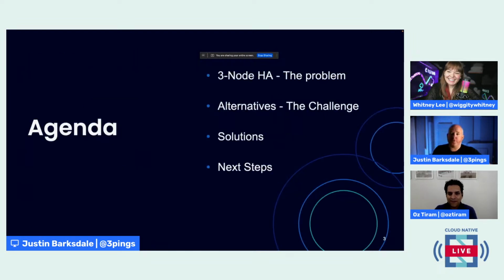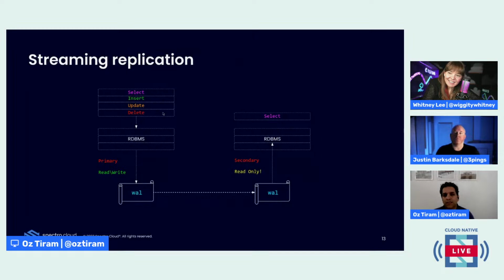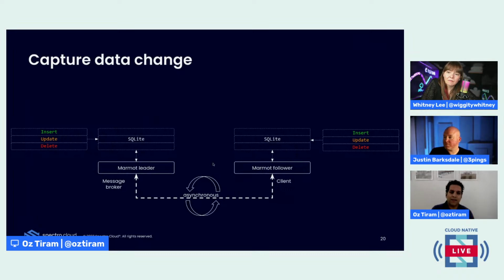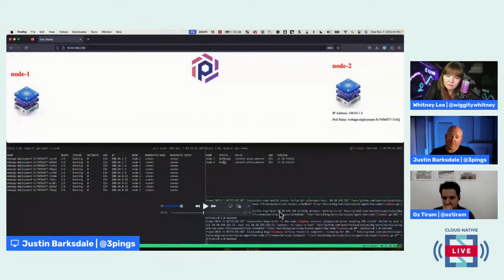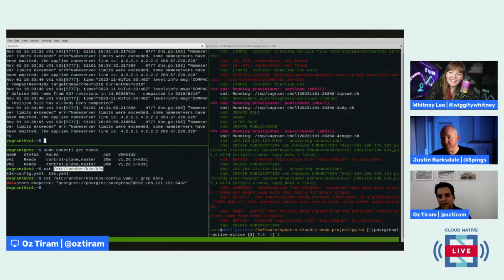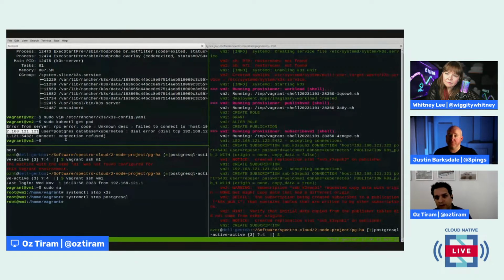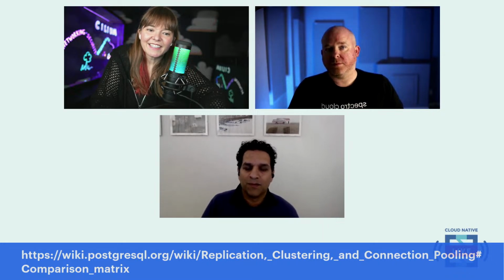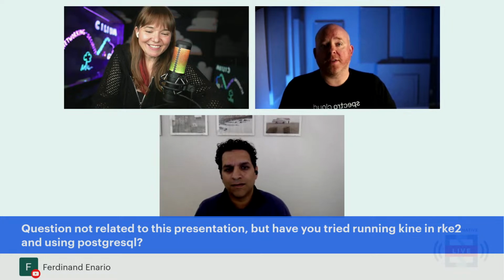Cloud Native Live: 2-node HA for edge Kubernetes — a new approach